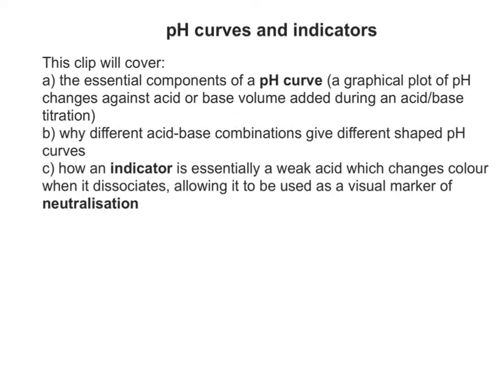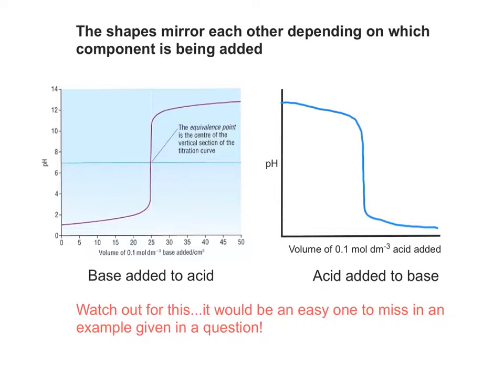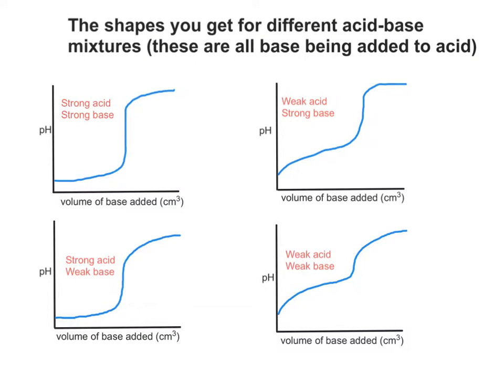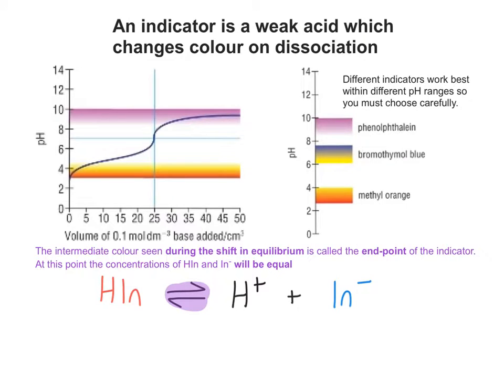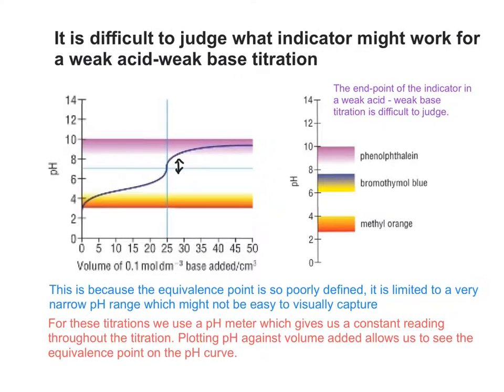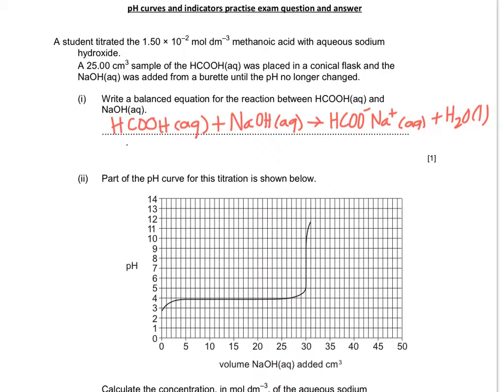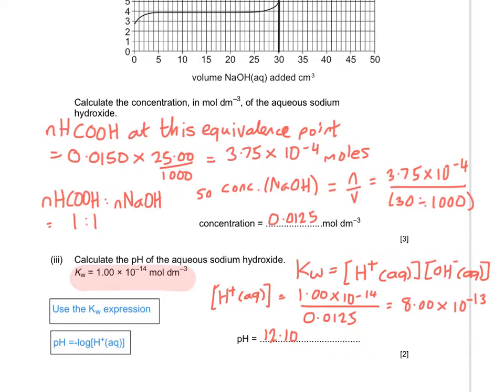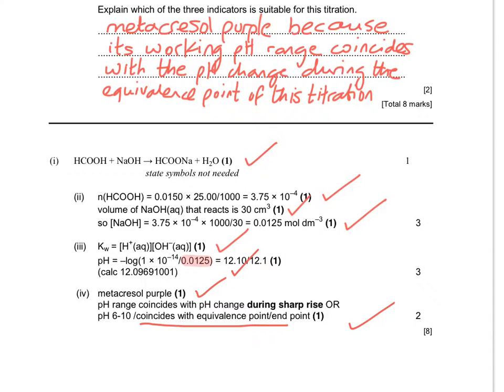pH curves and indicators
An introduction to pH curves as a way of tracking a titration's progress, as well as the chemistry of indicators.